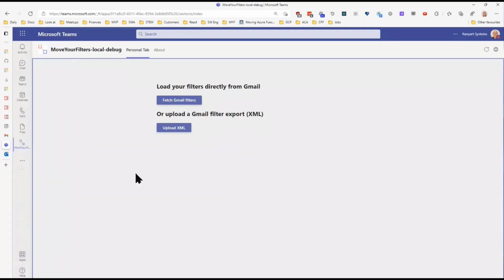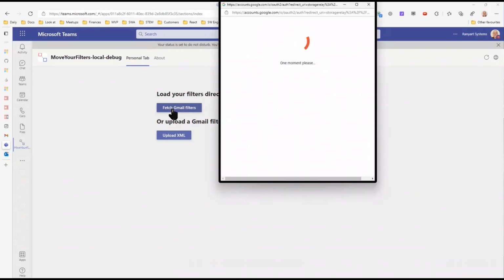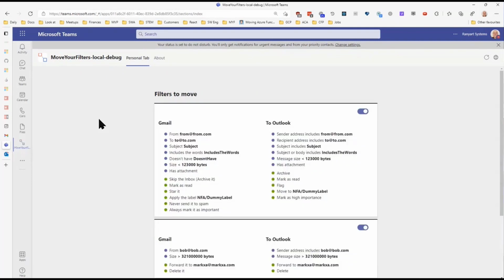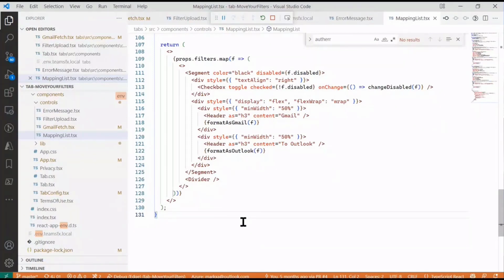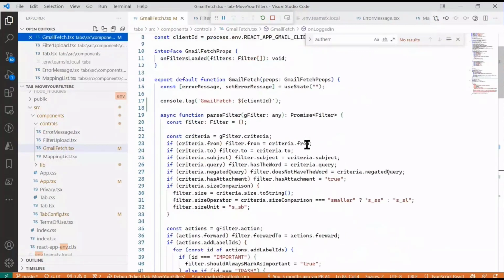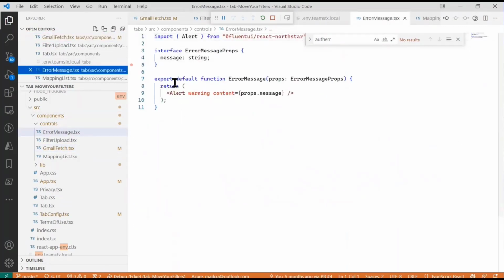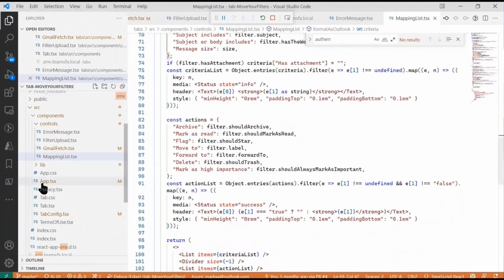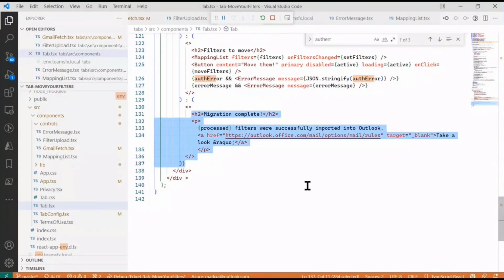Gmail migration app in Teams from the Microsoft Hackathon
In this 11-minute developer focused demo, Tom Resing and Mark Allen show off a Microsoft Teams app sample that allows users to migrate Gmail inbound email filters as Outlook new message rules.  Two migration options – fetch filters directly from Gmail or Upload a Gmail filter export (XML).  Uses Fluent UI controls, Teams Toolkit, Graph authentication and client side React scripting.   Verify migration configuration in Outlook Rules.  Presenters step through code for both migration options.  Works reliably on Teams web client, needs adjustments for Desktop client.   This PnP Community demo is taken from the General Microsoft 365 Developer community call recorded on March 17, 2022.

Demo Presenters
• Tom Resing (Microsoft) | @resing
• Mark Allan (MVP) | @MarkXA